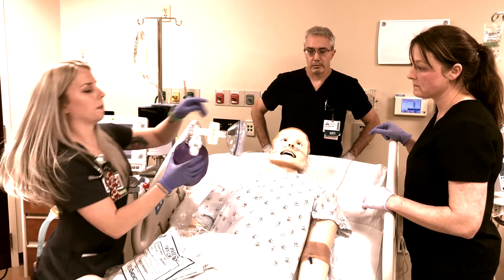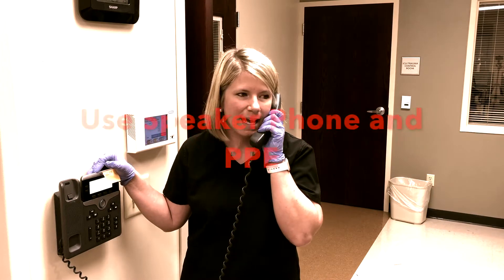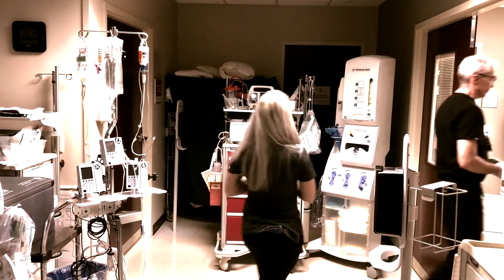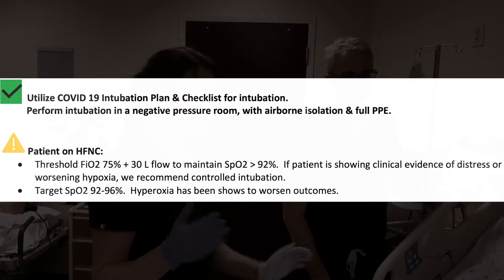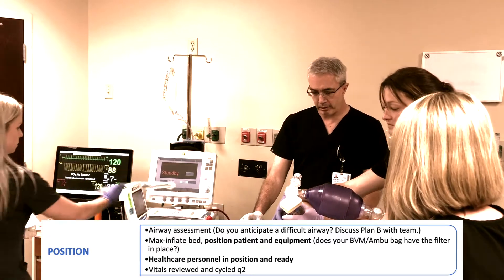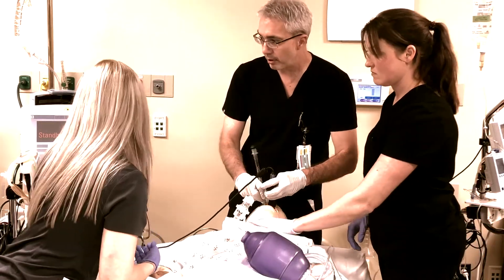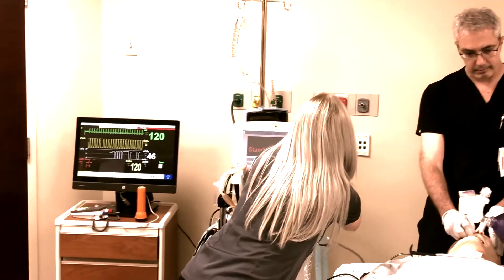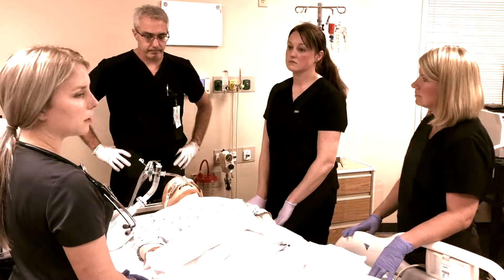Putting a COVID-19 Patient on Life Support | WakeMed Medical Simulation Center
This video demonstrates one approach to placing a critically ill patient with COVID-19 on life support. (Endotracheal intubation and mechanical ventilation.

This was a coordinated effort of our emergency physicians, medical intensivists, APPs, and respiratory therapists to demonstrate a RSI intubation of a suspected COVID patient. Like the rest of the nation, we are conserving PPE,  so none was destroyed for this drill but the principles remain the same.